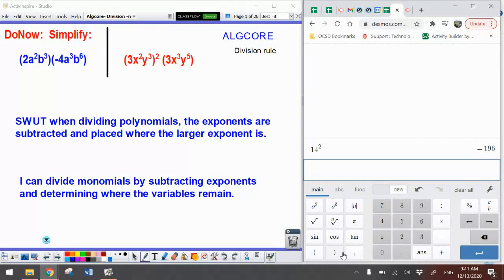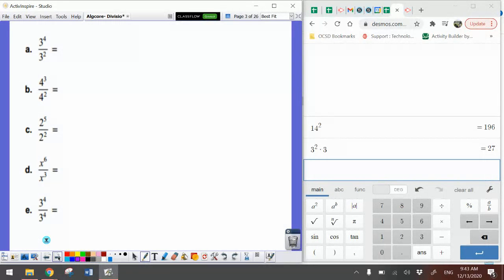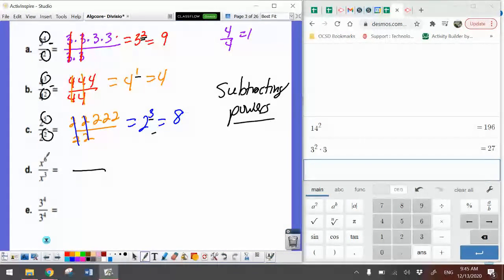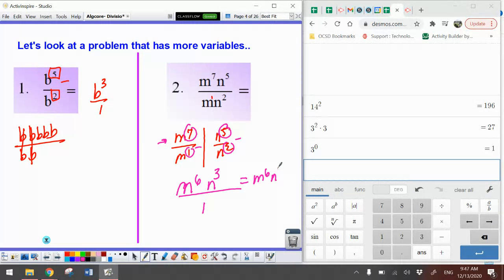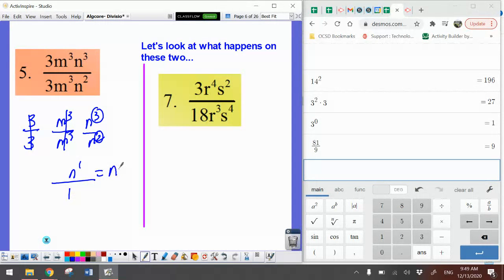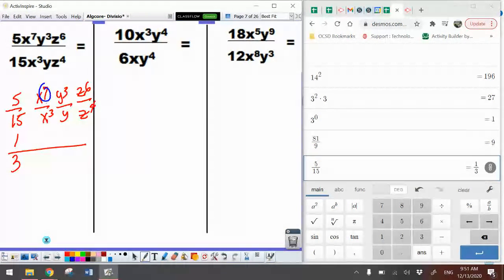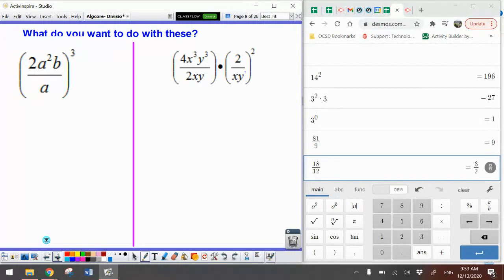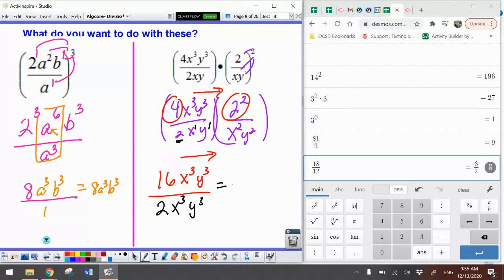Division of exponents day 1